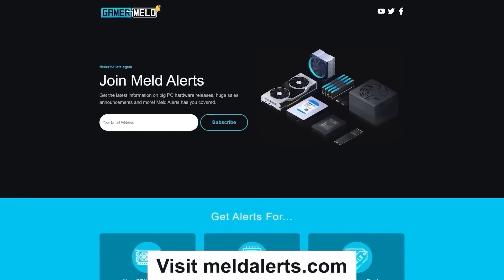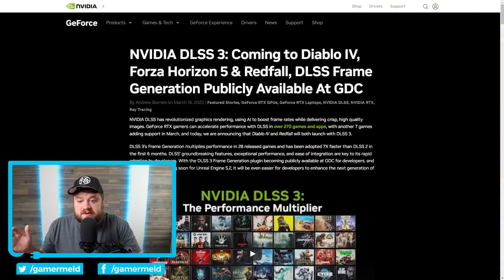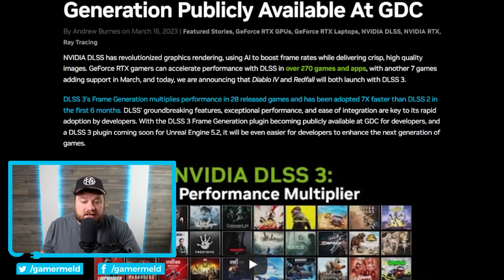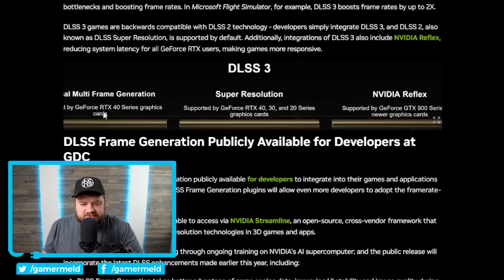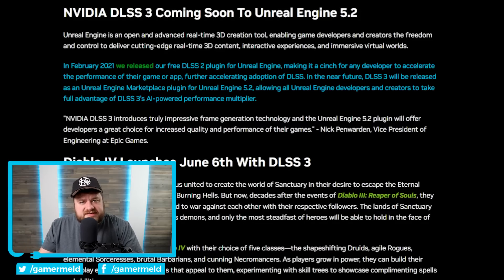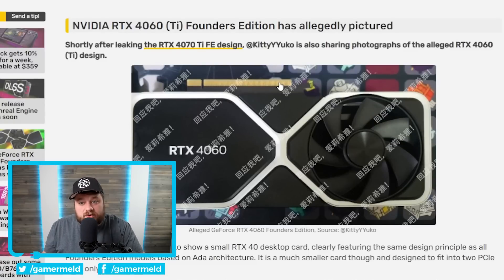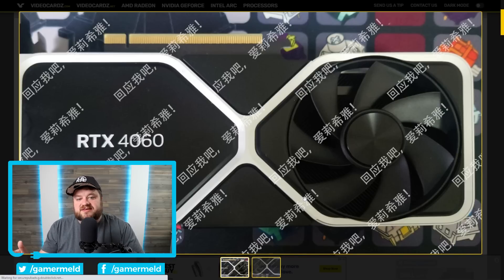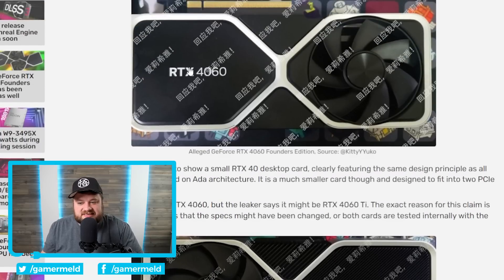AMD's MONSTER Is HERE!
for notifications when new PC hardware is released!

Nvidia's RTX 4060 is here, Ryzen desktop APUs are coming, the 7800X3D is already on sale, this Ryzen CPU is at a great price and DLSS 3 support!

TIMESTAMPS
0:00 Intro
0:18 Meld Alerts
0:51 DLSS 3 Support
2:57 Ryzen CPU At A Great Price
4:24 Ryzen 7800X3D Is Already On Sale
6:09 Ryzen Desktop APUs Are Coming
8:21 Here's The RTX 4060 And 4060 Ti